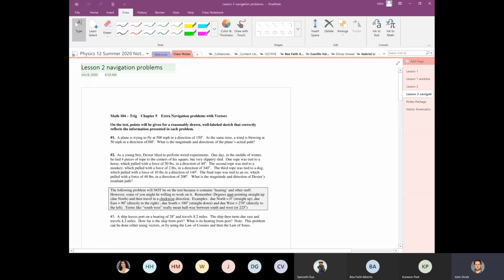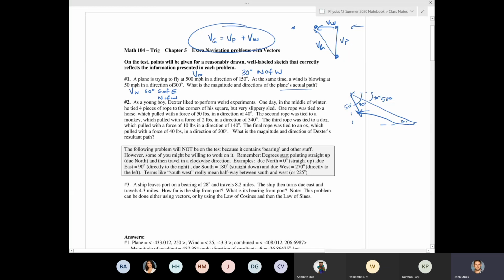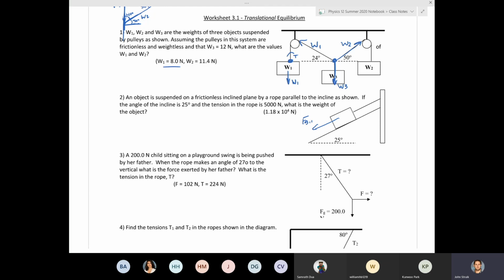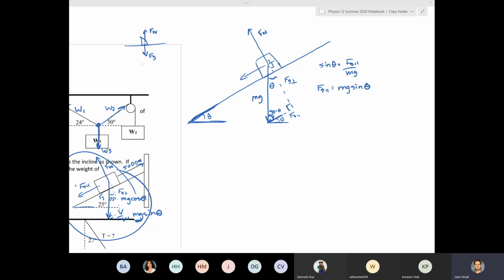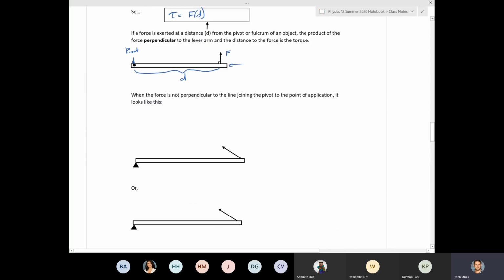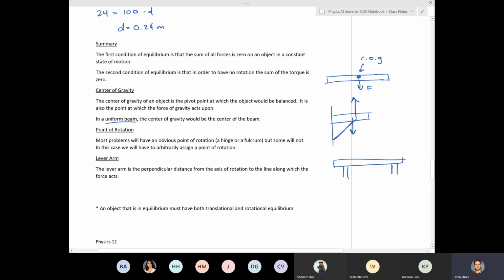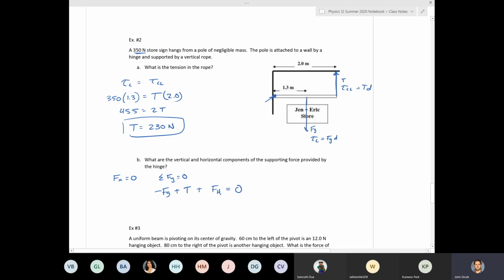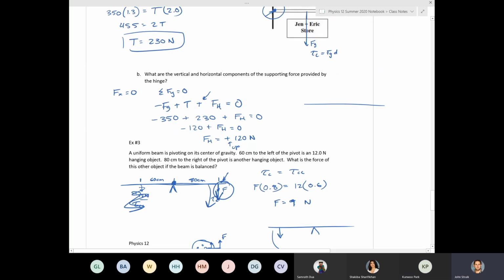Lesson 2 Torque